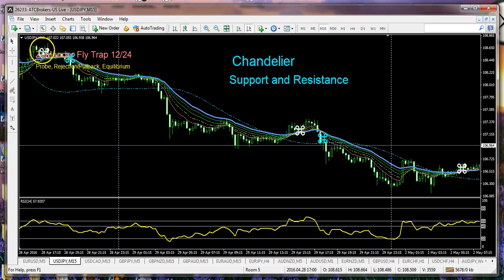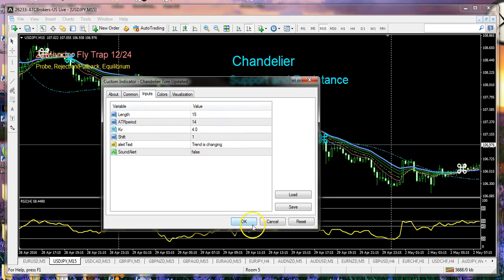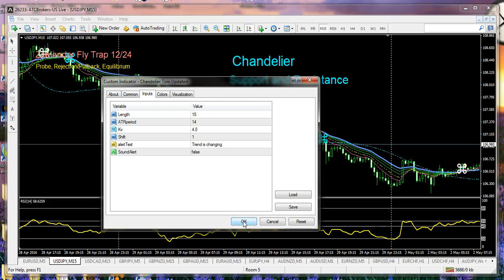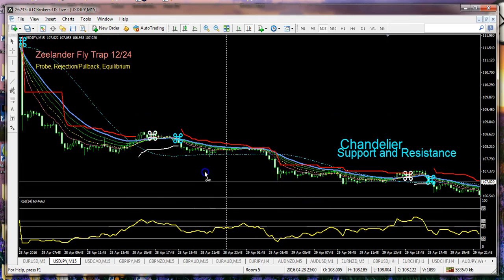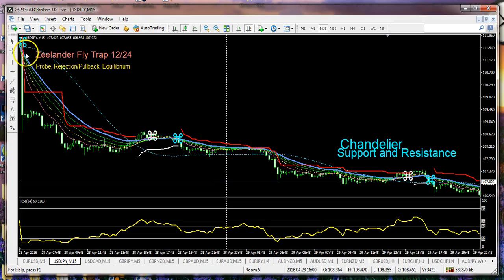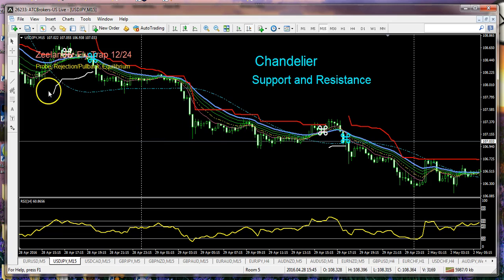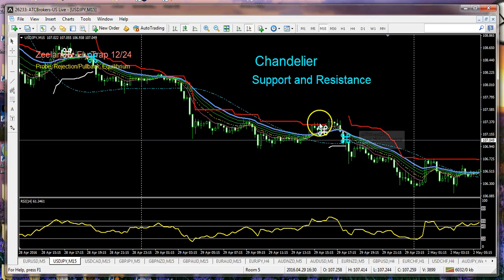Chandelier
The third indicator in the template is the Chandelier.  It is a proxy for support and resistance.